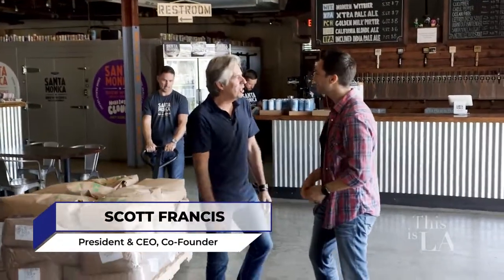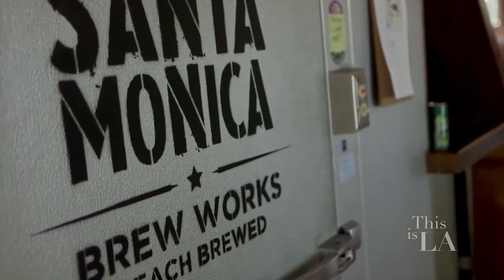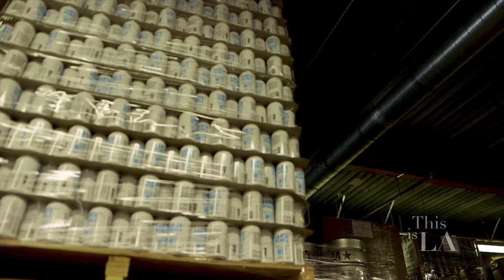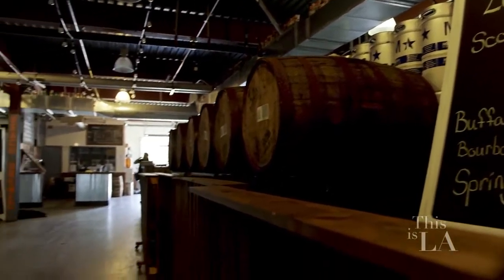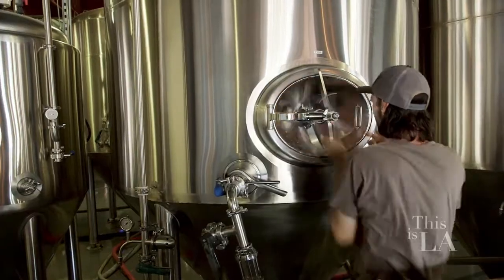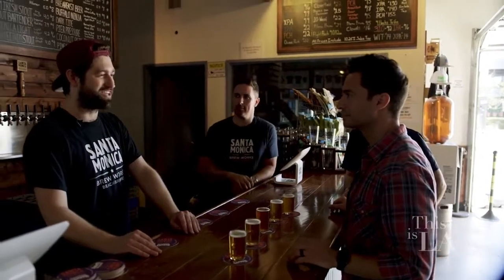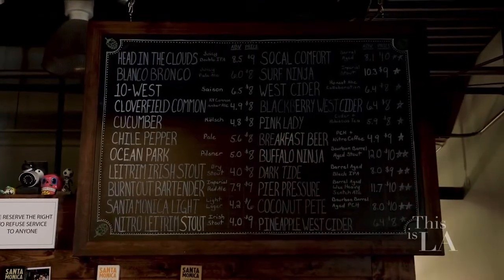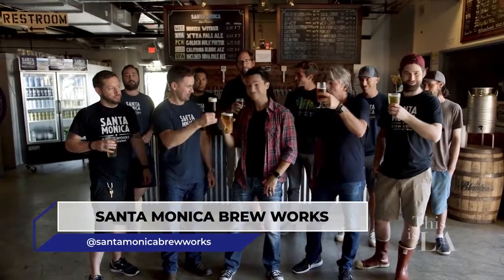This is LA visits Santa Monica Brew Works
Tasty beer, served here! Check out Santa Monica Brew Works on “This Is LA”.